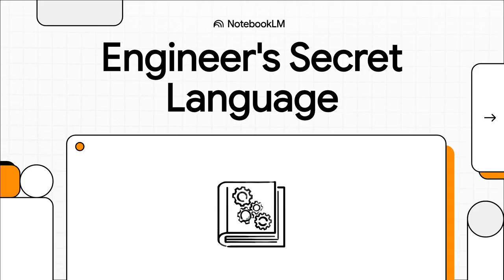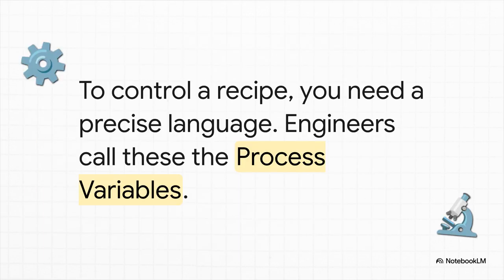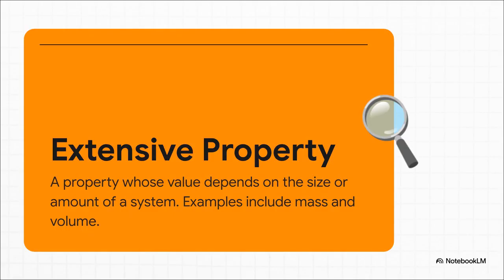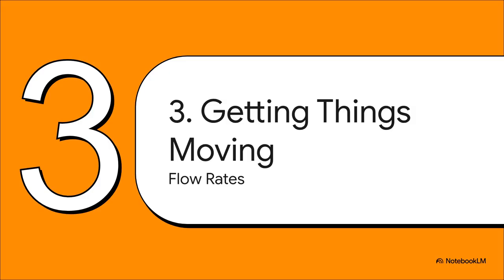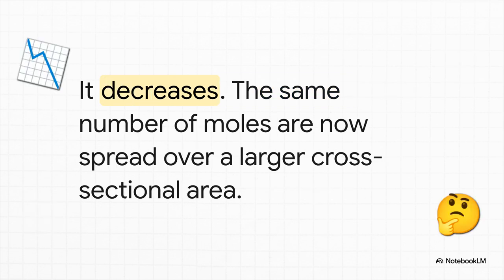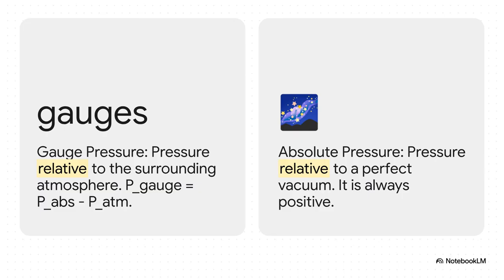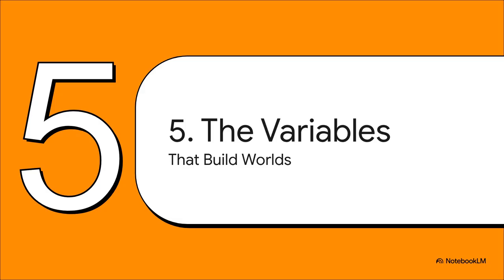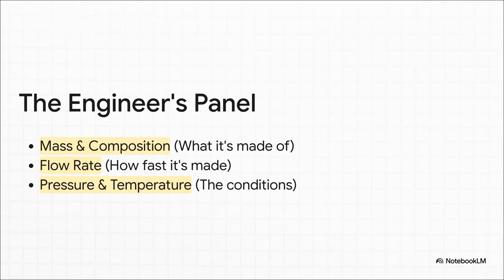CHBE 241 Ch. 3 Video Summary